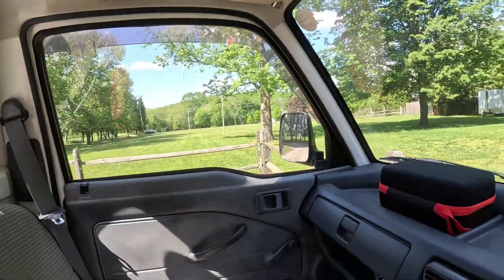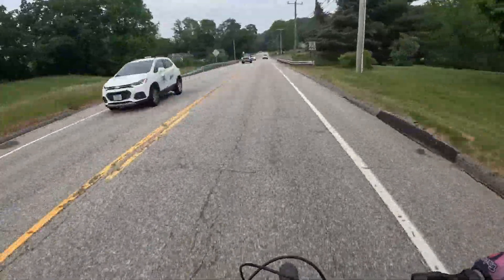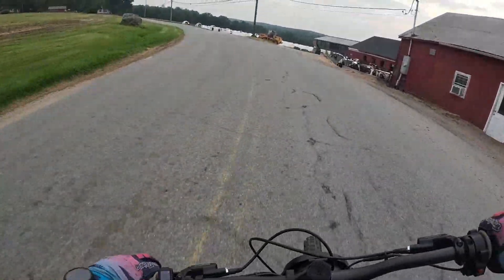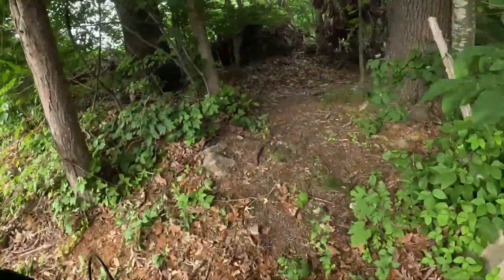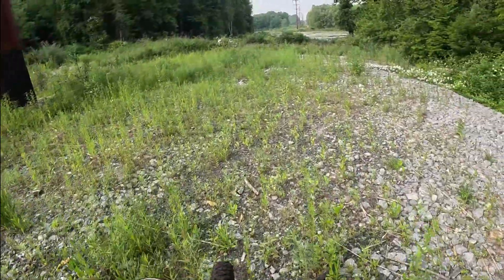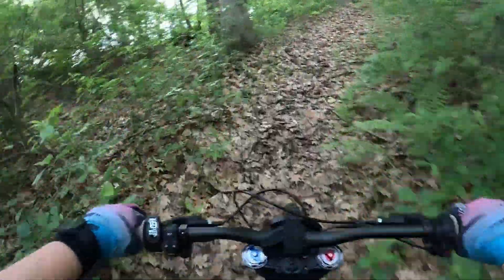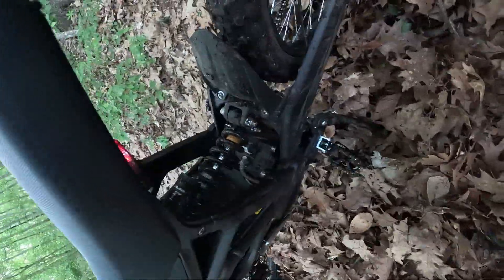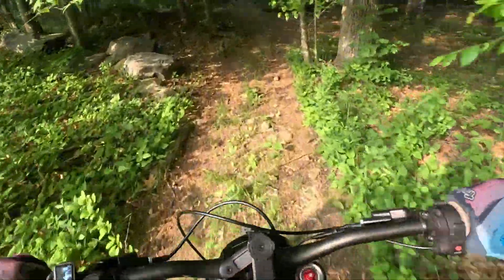Talaria Sting R MX4 Unbox and 2 week review!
Headlight mount 1

Headlight mount 2

Brake pads

Front brake rotor

Blinker switch

Blinker box

Headlight switch

Taillight: (the one I have is discontinued) - similar